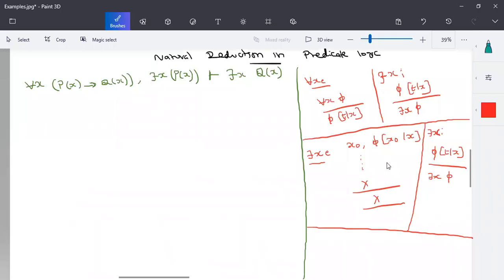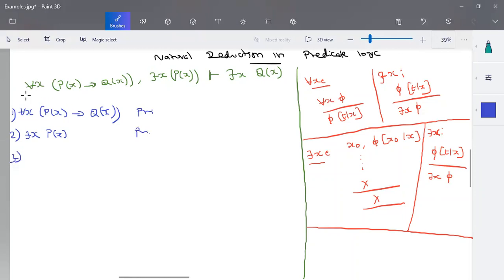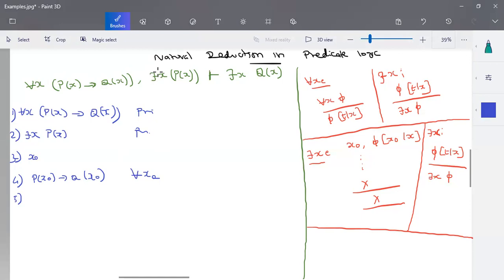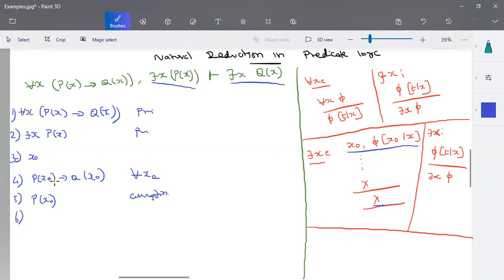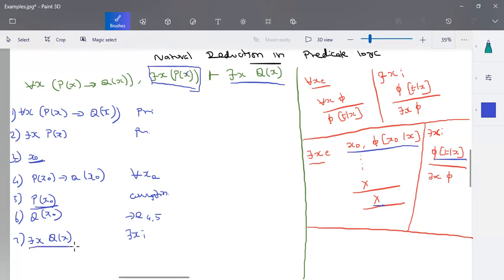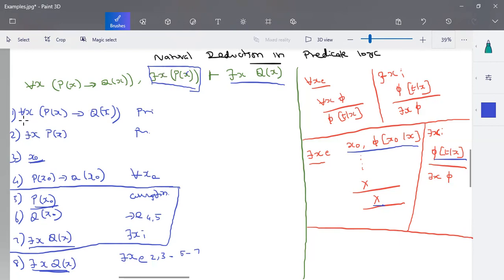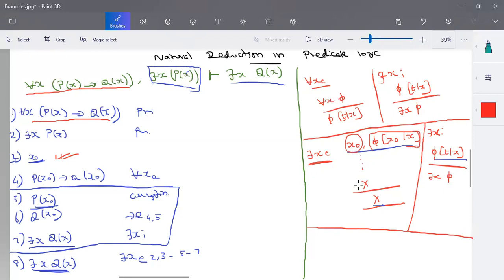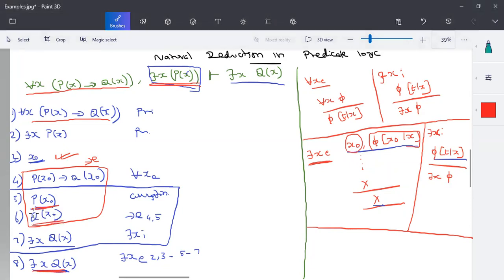Computation Logic - Example 2 - For all Quantifiers and There there exist - Natural Deduction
Computation Logic - Example 2 - For all Quantifiers and There there exist  - Natural Deduction by Deeba Kannan